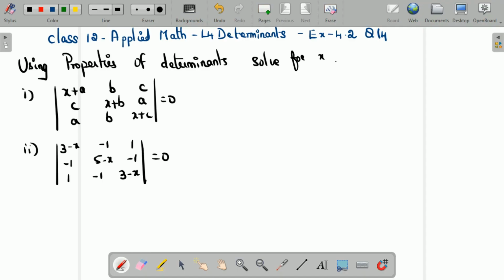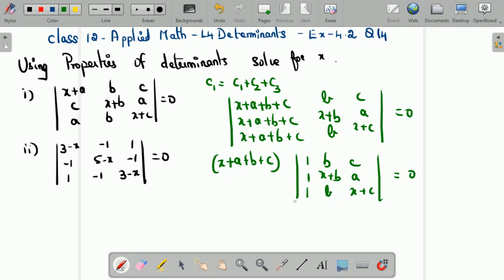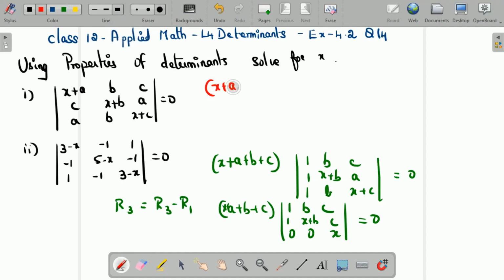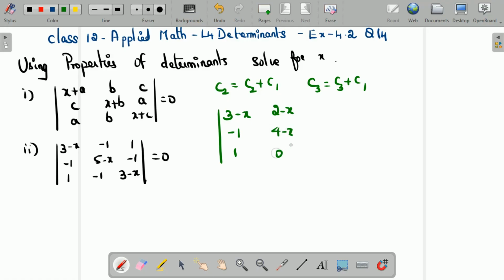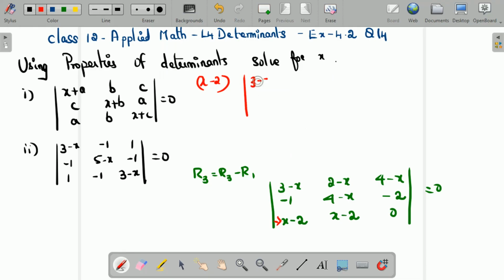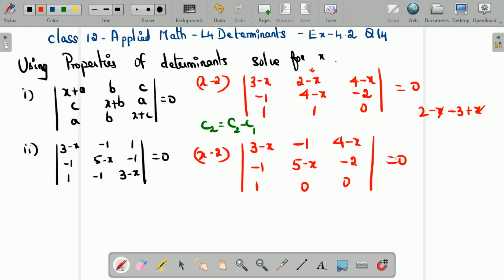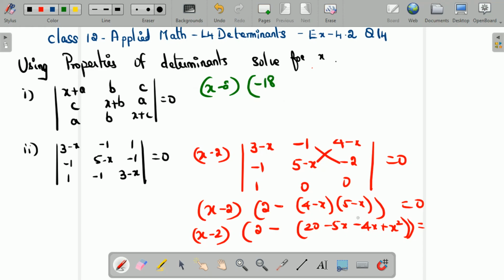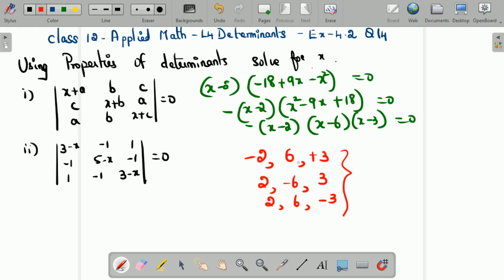Class 12 - Applied Math - ML Aggarwal - L4 Determinants- Ex 4.2 Q14 maths